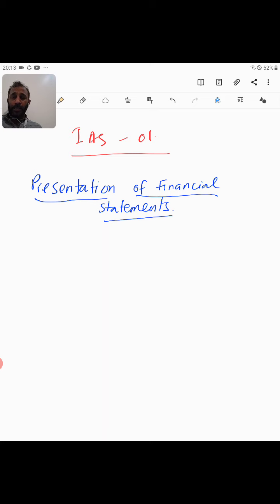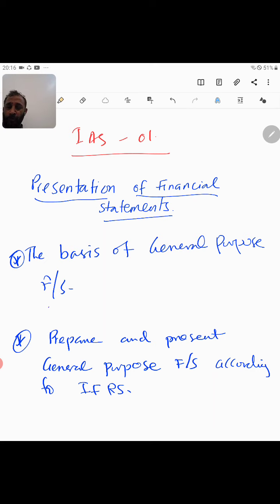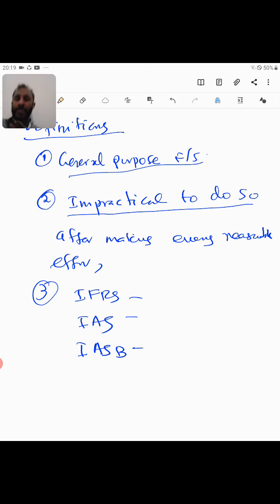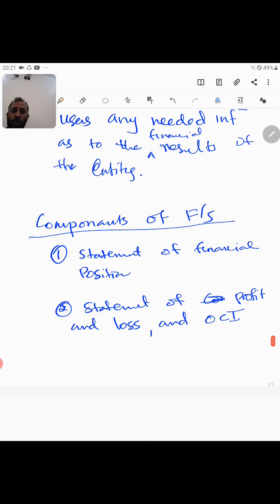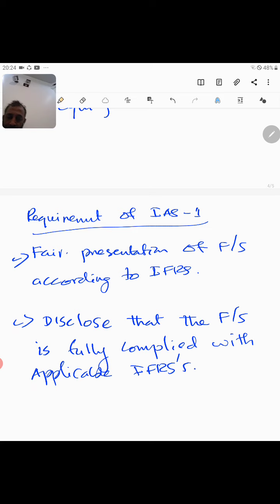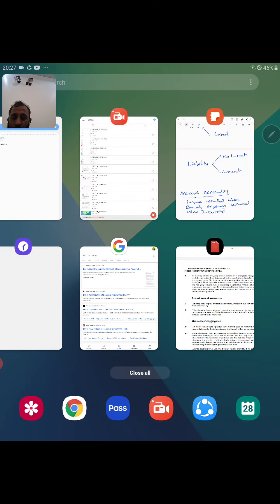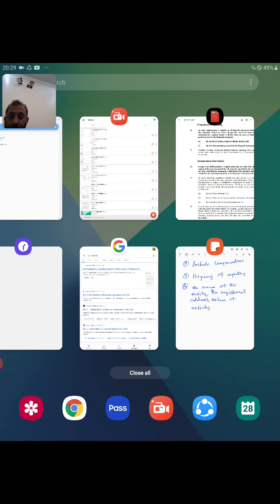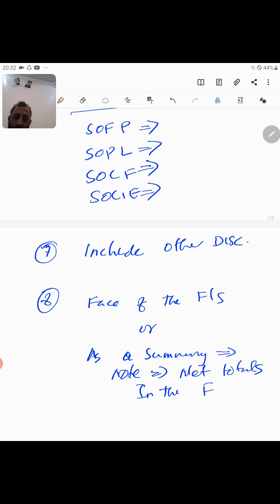IAS 1 - Presentation of Financial Statements | ACCA | CA Sri Lanka | CIMA | CMA Sri Lanka | CPA